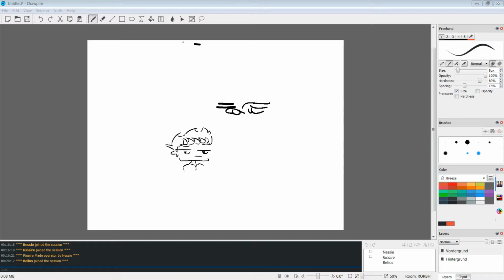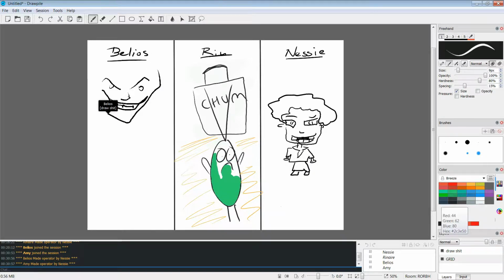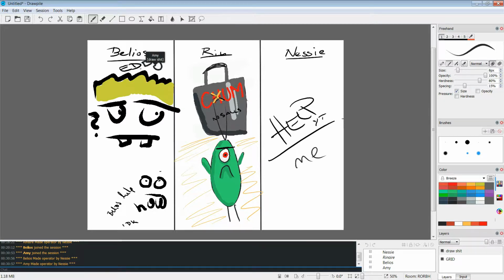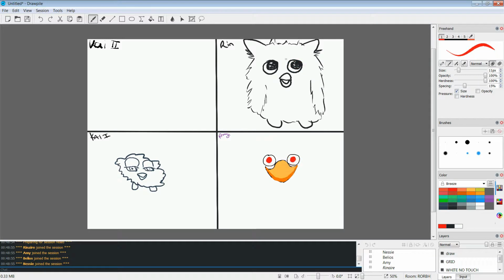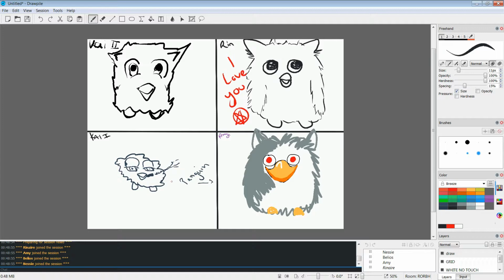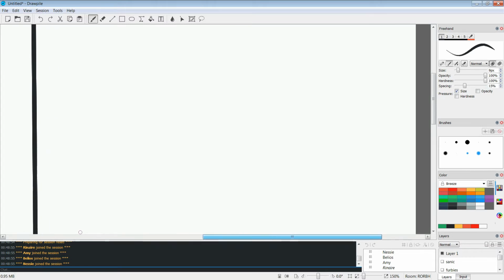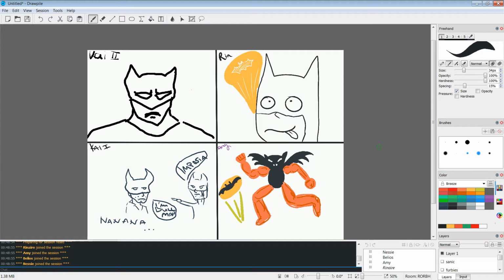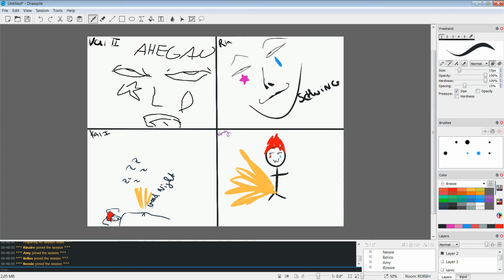Drawpile ¦ Cum Bucket, Batman and Shiny Dongs!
Drawpile is a program on your computer where you can draw, but you can also link up with friends and draw together. It's fun to make up challenges but we also just like to mess around on there!

Friends in video:
Tohma: goo.gl/1vBh7z
ManaSpectrum: goo.gl/yPgr8z